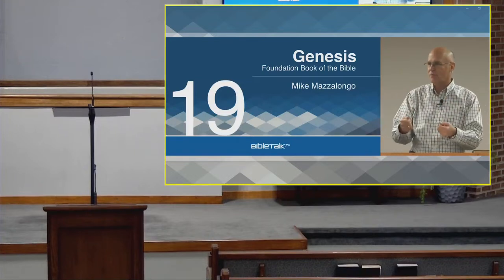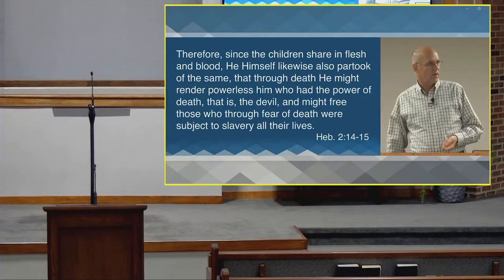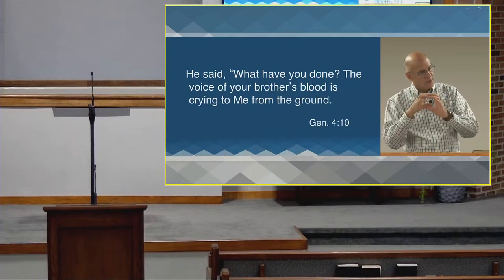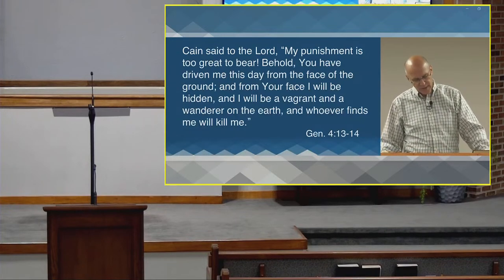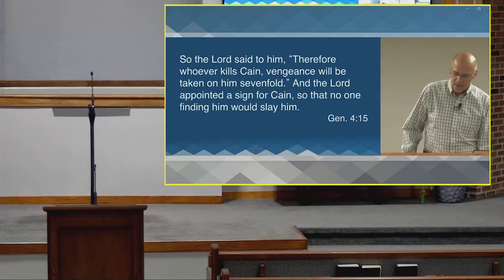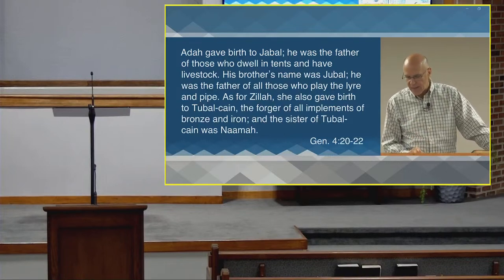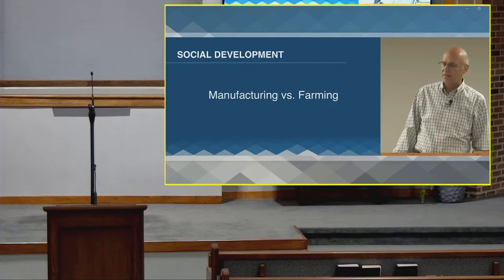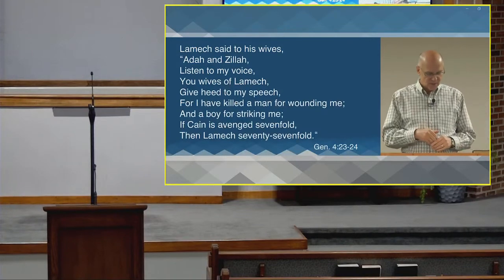Wednesday Night Auditorium Class 4/17/2024